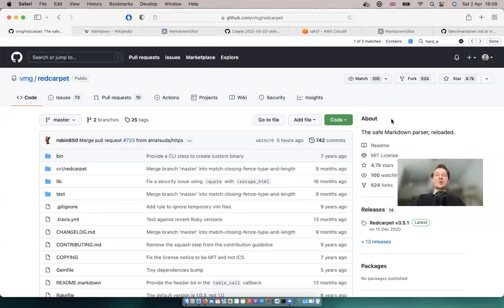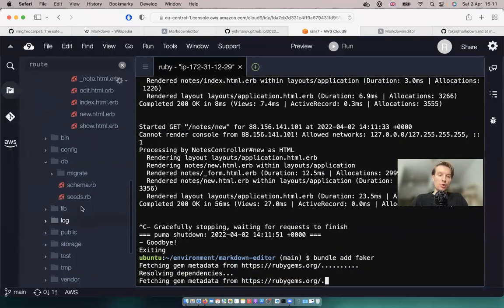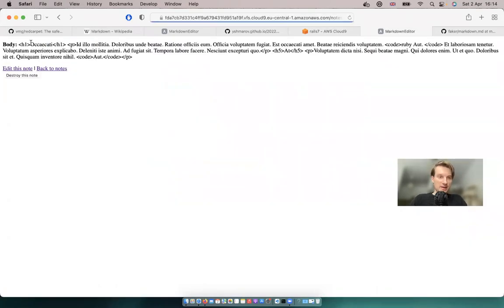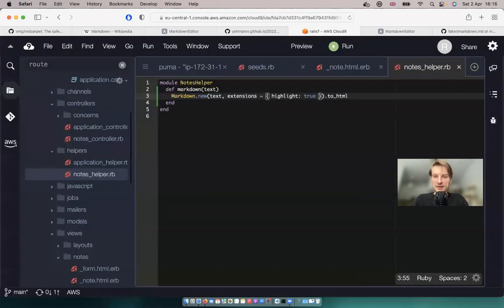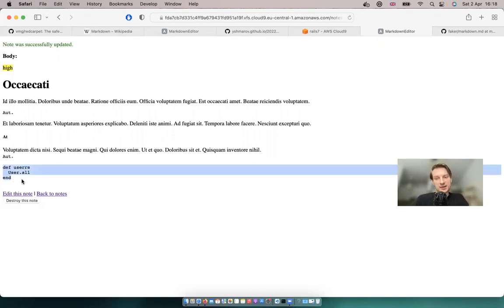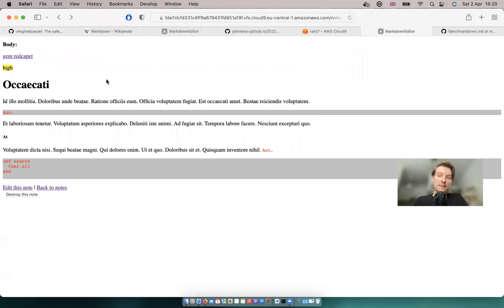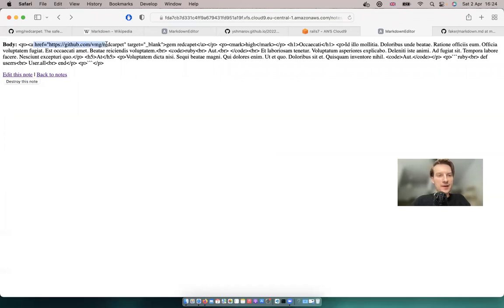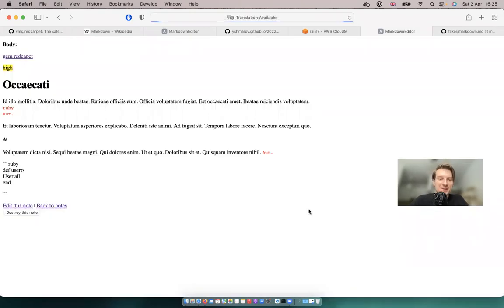Ruby on Rails #71 Gem Redcarpet to Parse Markdown text to HTML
0:00 What is Redcarpet?
1:40 Add fake markdown text
2:58 simple_format
3:30 Install gem Redcarpet
5:07 Redcarpet Extensions
7:48 Improve the input form
8:20 Style code blocks
10:05 Redcarpet Renderers
14:41 Outro